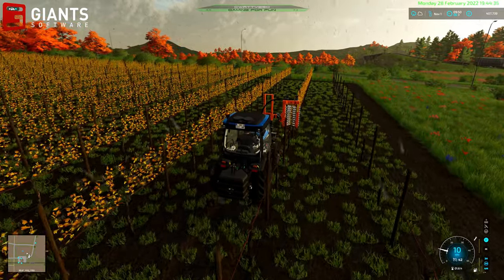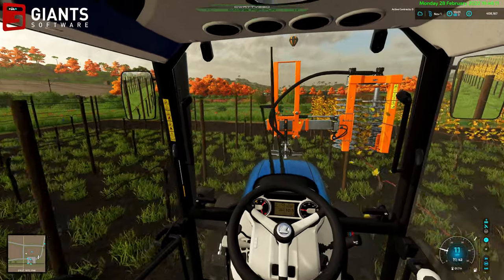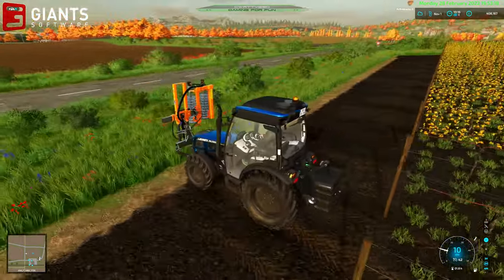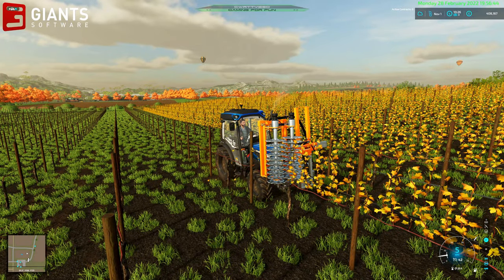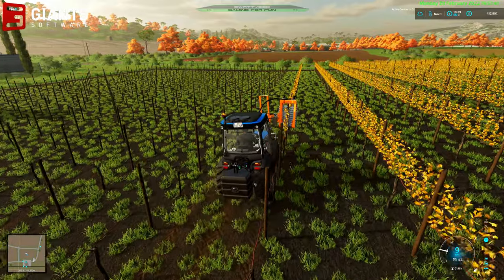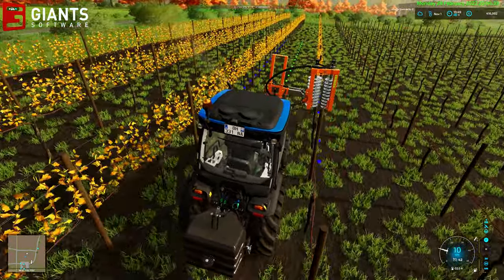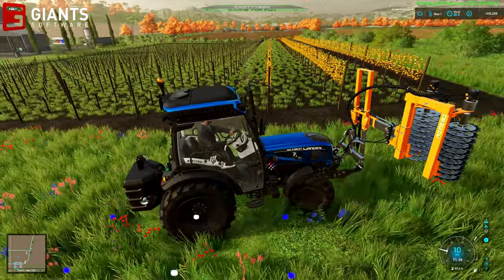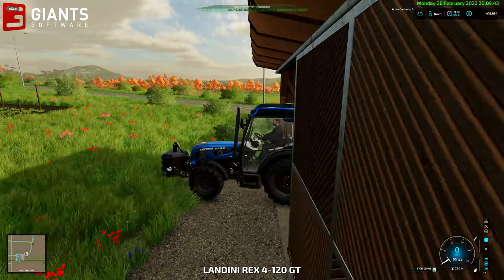Ep 67 Who Stole My Grapes? | FS22 Haut Beyleron Let's Play Series | Farming Simulator 22 | LS22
Welcome to episode 67 of my first let's play series for Farming Simulator 22. Today I'm not happy having discovered that one of the great new features of Patch 1.3 for the game is that my Grapes have been stolen that I harvested a few episodes ago and also my grape equipment has also gone missing.

I'm playing on the Haut Beyleron Map, which is set in the South-Western area of France. I'm playing with the new Seasons mode active, and am playing on 3 Days/Month and the game speed I'm keeping around 3x for now for these gameplay videos in this let's play series.

► GIANTS SOFTWARE PARTNER CODE: CWATTYESO